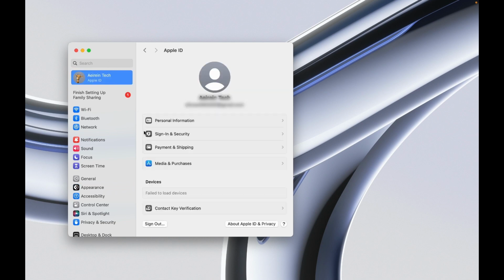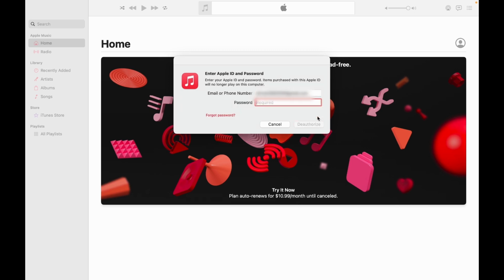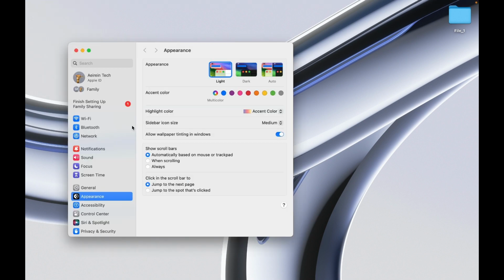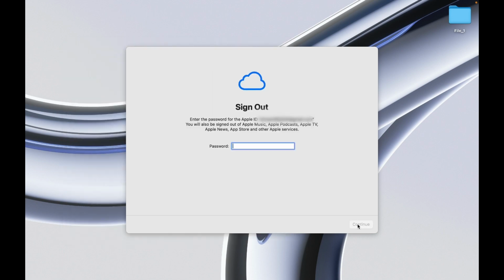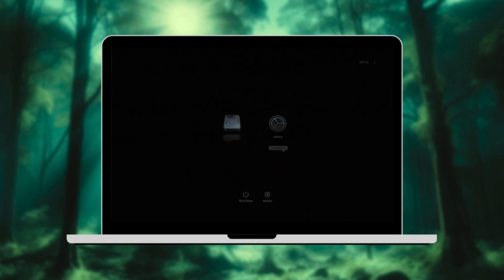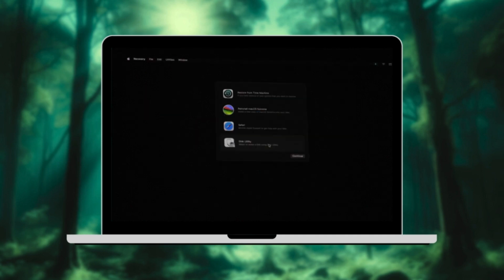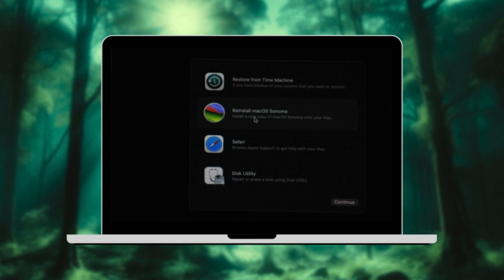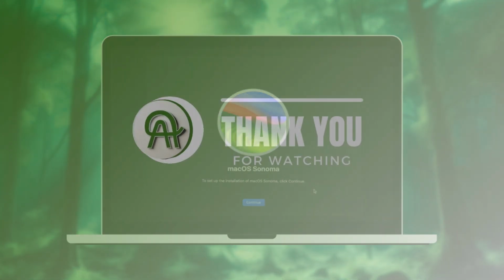How to Factory Reset your MacBook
Are you a MacBook user looking to reset your device? Whether it's for selling your MacBook, resolving performance issues, or just starting fresh, learning how to factory reset your MacBook is essential. In this comprehensive guide, we provide step-by-step instructions tailored for MacBook Air and MacBook Pro models. Learn how to back up your data, sign out of your Apple ID, and deauthorize your apps before diving into the reset process. Discover two methods to reset your MacBook Air and Pro: via Settings app and Recovery Mode. Troubleshoot common issues and get answers to FAQs. Watch now and give your MacBook a fresh start!

0:00 Intro
0:12 Sign out of your Apple ID
0:26 Deauthorize your apps
0:50 Factory Reset your MacBook Via the Settings app
1:25 Factory Reset your MacBook Via Recovery Mode